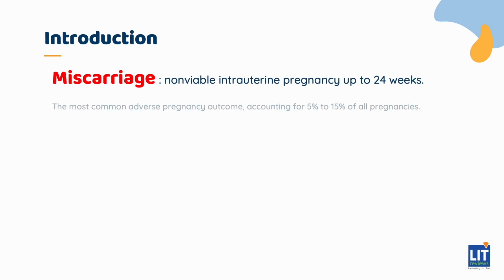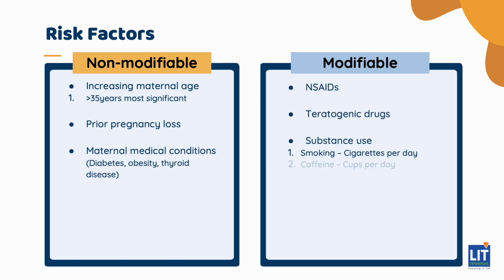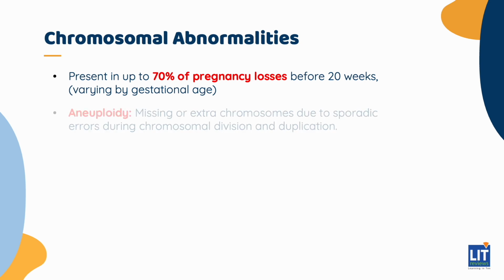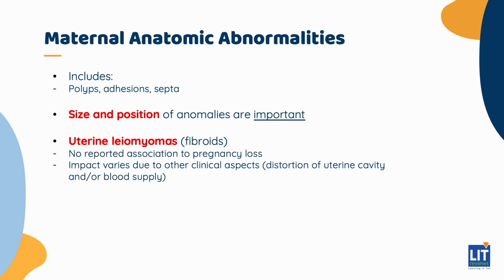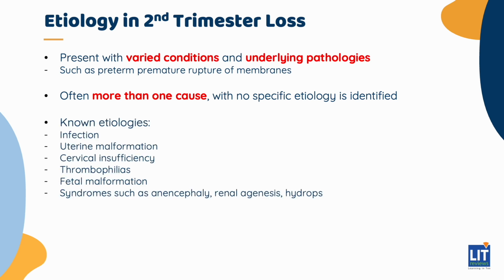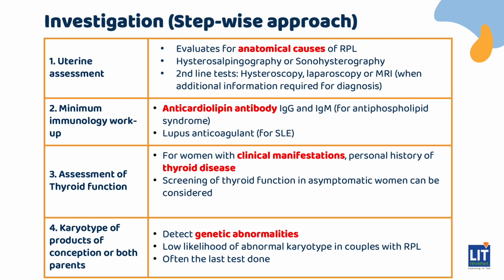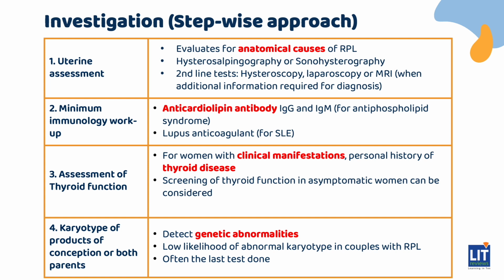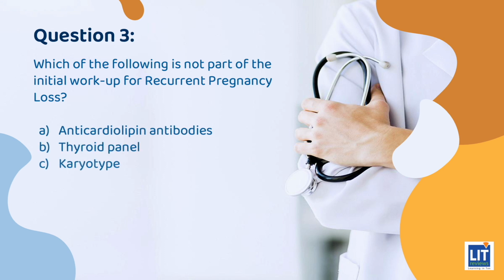(New) Risk Factors for Miscarriage